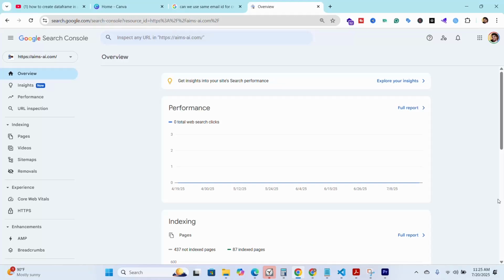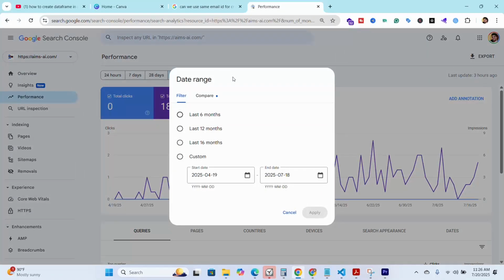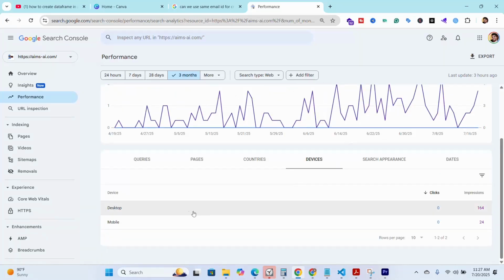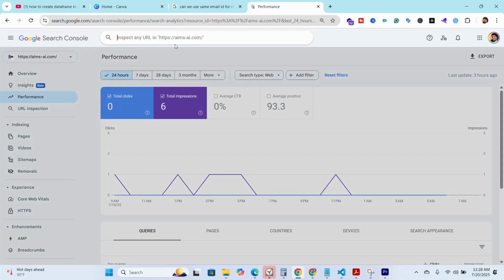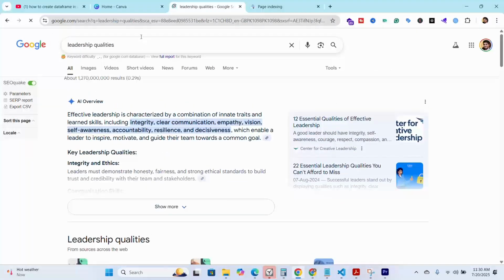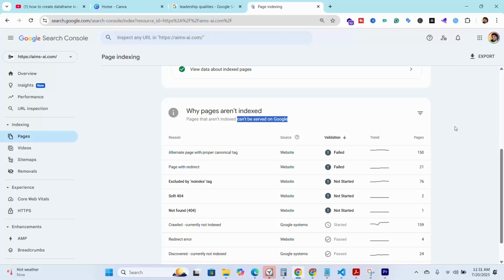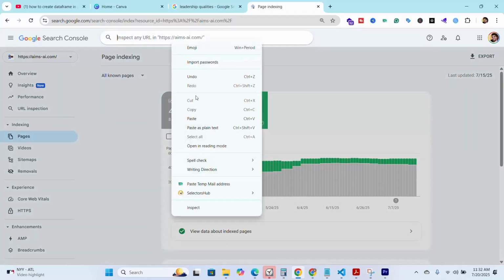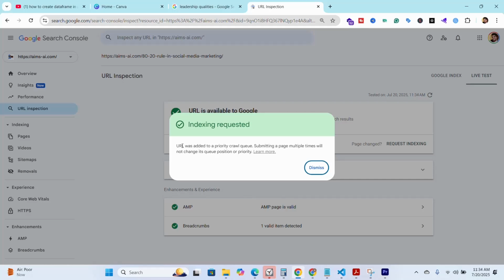google search console insights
Learn about the new Google Search Console Insights tool in this video! Discover how to use Search Console Insights to monitor your website's performance and optimize your content for better search engine rankings.